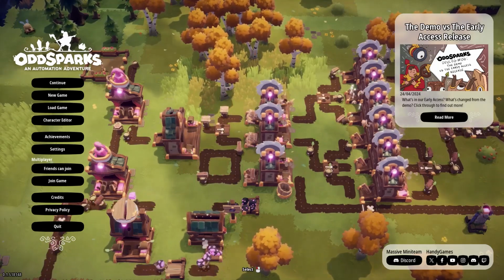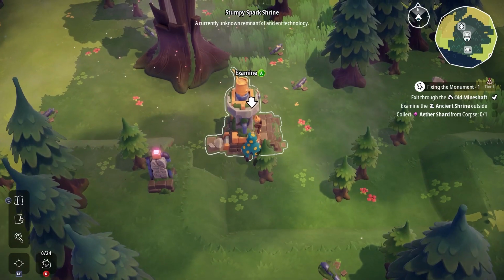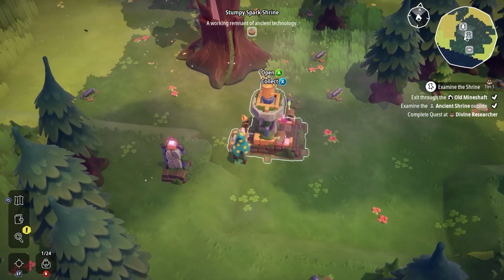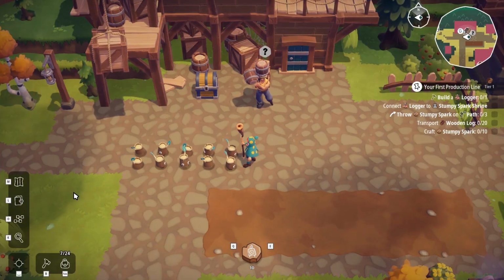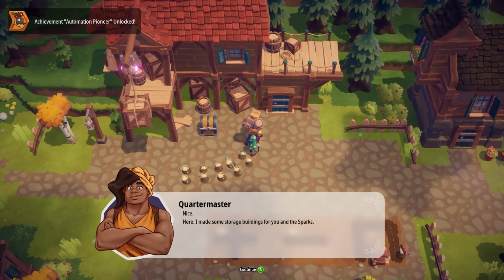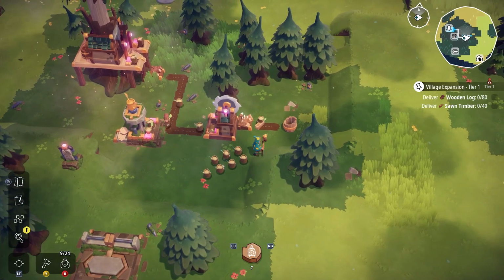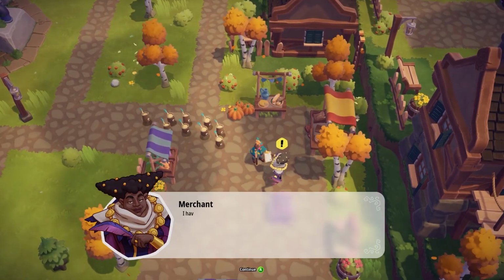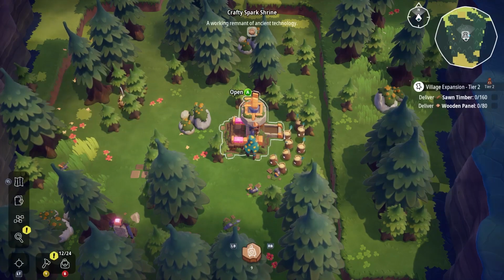Oddsparks - Ep 01 - Introduction and Tier 1 Quests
Oddsparks is a game where you enlist the help of some cute creatures called sparks to help you automate production lines.